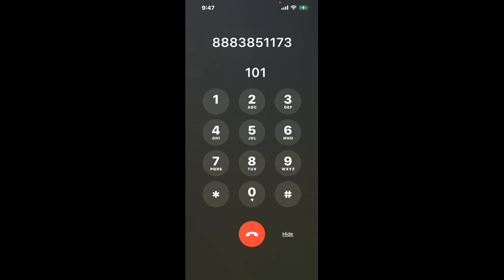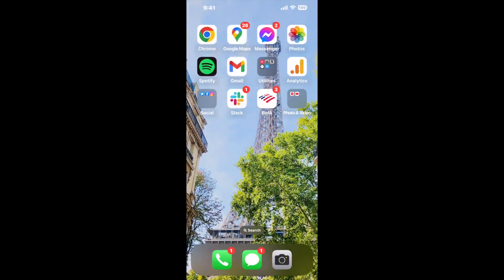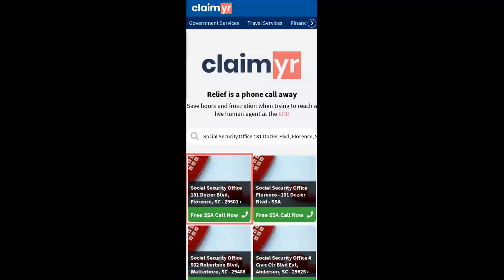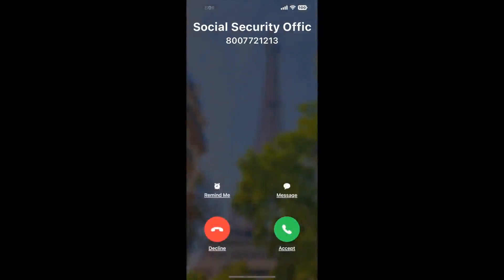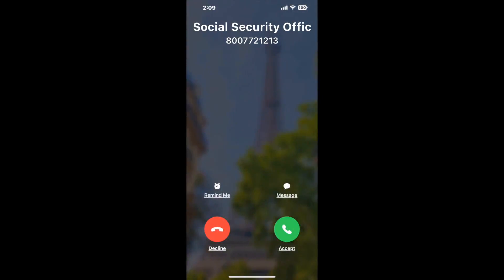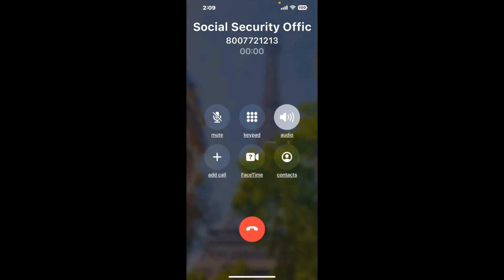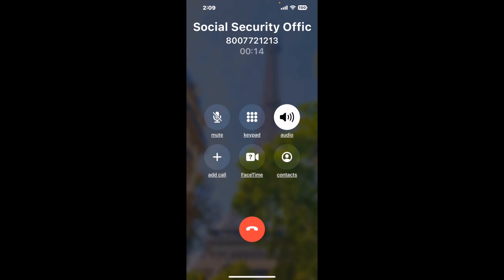Social Security Office 181 Dozier Blvd, Florence, SC - 29501 Phone Number - How To Reach A Live Pers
Social Security Office 181 Dozier Blvd, Florence, SC - 29501 Phone Number Update - how to call Social Security Office 181 Dozier Blvd, Florence, SC - 29501 and get a live human agent on the phone.

    How can I speak to a live person at Social Security Office 181 Dozier Blvd, Florence, SC - 29501?

    There are two methods to reach a live person:

    - 1.) by calling manually over and over again, get on a long hold, and then hope the call doesn't drop -- and I'll show you how to do that,
- 2.) use a calling tool that dials for you, stays on hold, and forwards a call to your phone number when an agent is on the line. (RECOMMENDED)

    - **Step 2**: select/search for "Social Security Office 181 Dozier Blvd, Florence, SC - 29501 "
    - **Step 4**: kick back, relax, and wait for your phone to ring with a Social Security Office 181 Dozier Blvd, Florence, SC - 29501 agent on the line!

    What is the best time to call Social Security Office 181 Dozier Blvd, Florence, SC - 29501 ?

    The best time to call Social Security Office 181 Dozier Blvd, Florence, SC - 29501  is Wednesday and Thursday afternoons. ⚠️**WARNING**⚠️: please beware that you often need to dedicate an entire day to dialing over and over **just to get on hold**. Also, Social Security Office 181 Dozier Blvd, Florence, SC - 29501 is notorious for *dropping calls even when you finally do get on hold*! So if you decide to start calling mid-week, due to excessive call volume, you may not be able to reach an agent until the following week or longer.

If you don't consider calling Social Security Office 181 Dozier Blvd, Florence, SC - 29501 a full-time profession, consider using a calling tool such as Claimyr to guarantee a callback with an agent on the line with zero hold time.